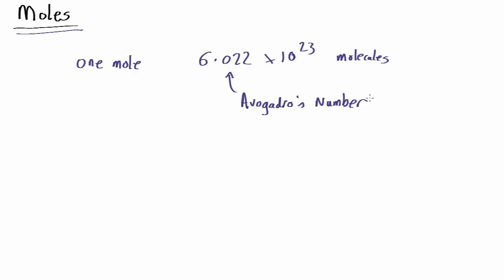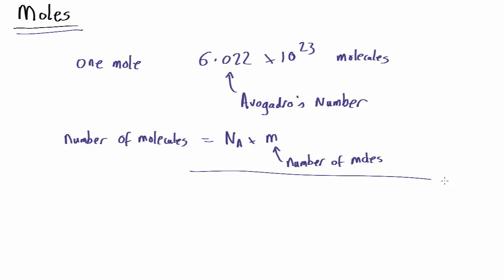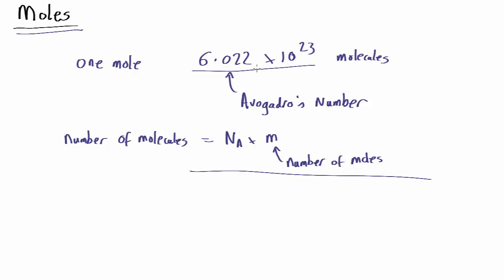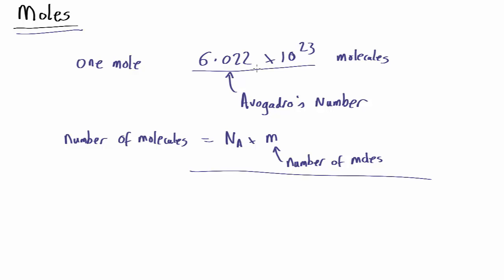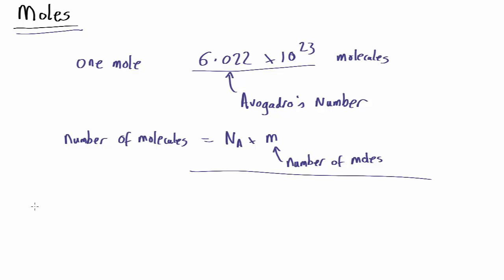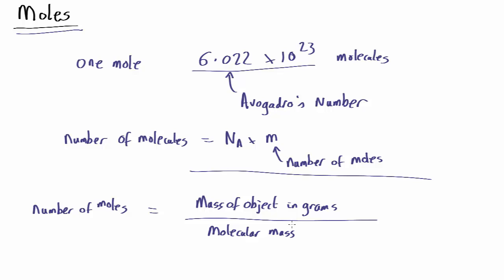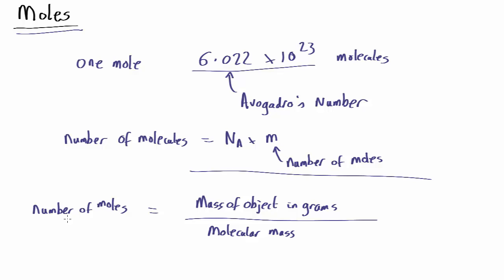Moles | Thermal Physics | meriSTEM